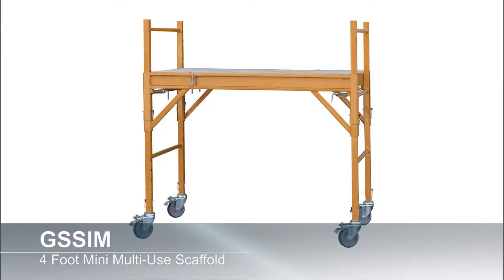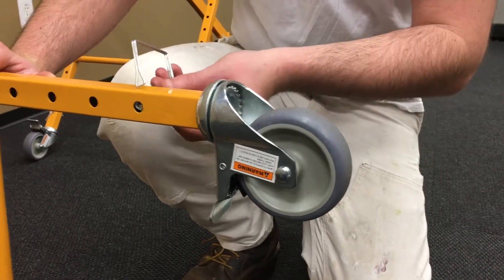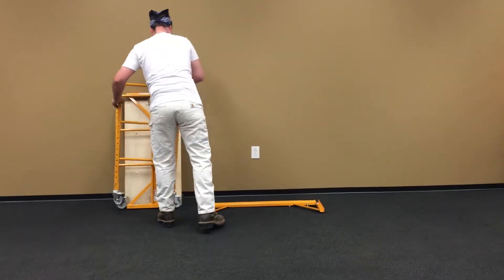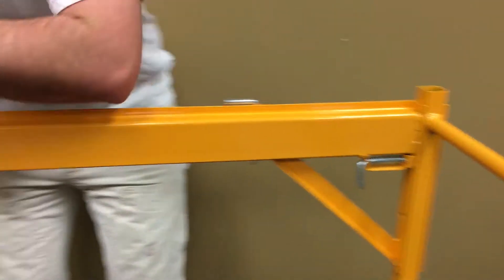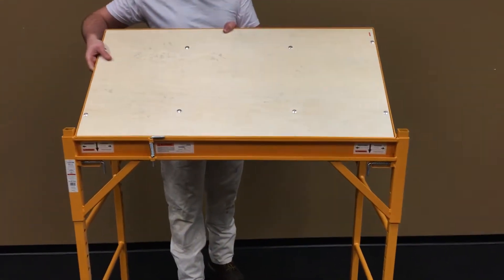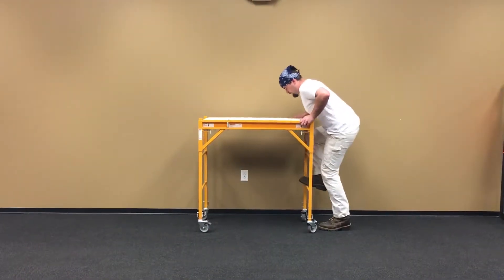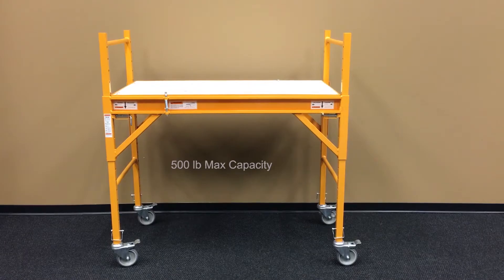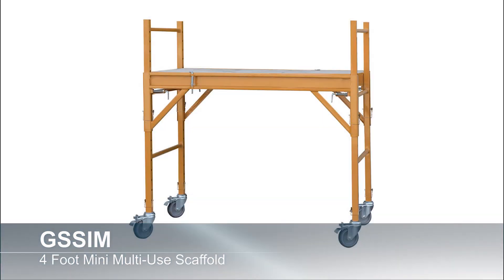Use This Mini Scaffold For DIY Home Projects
The ProSeries Mini Scaffold model GSSIM is used for home projects, making it easier to access hard-to-reach areas. You won't need a full size scaffold bakers rack because this small size mini scaffold will do the trick! It is small and compact, and is ideal for projects around the house, garage, or office. Plus, it is strong enough for 500 lb max weight capacity. Easily mobile and fits through doors and hallways